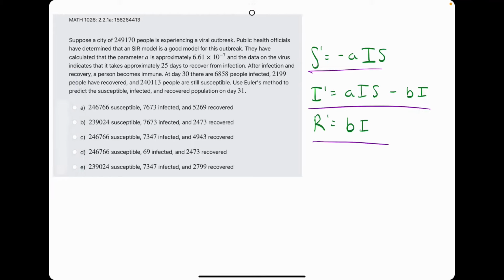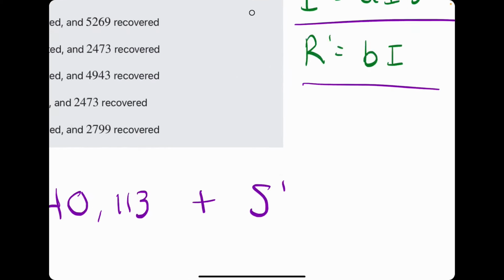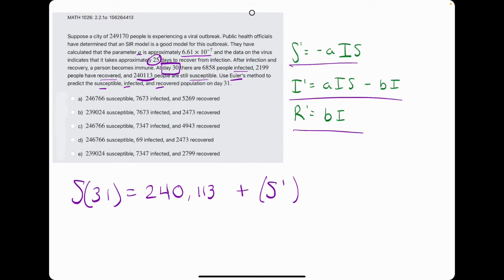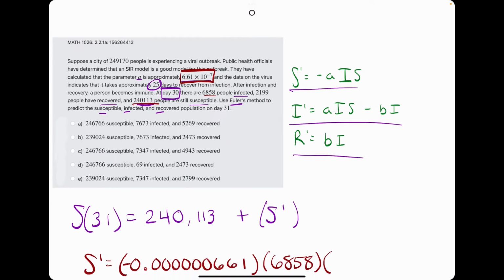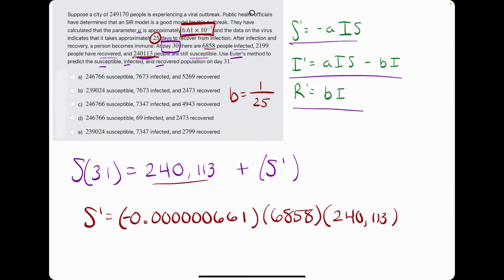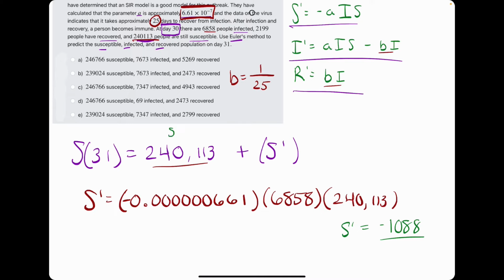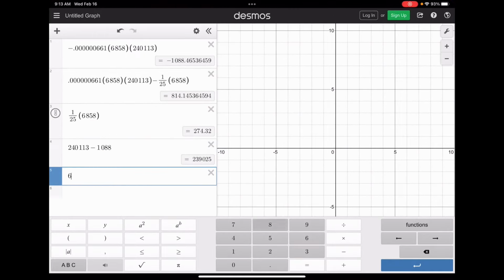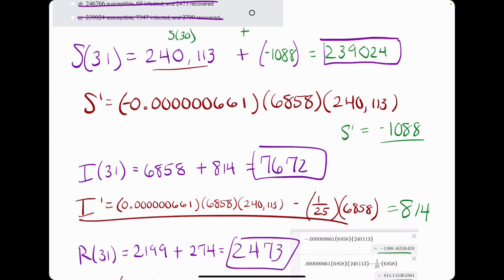Quiz 4 problem 2.2.1a (VT MATH 1026)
00:00 Hokie dokie
00:10 Goal: Find S', I', and R' then find S, I, and R at day 31 by adding S(30) to S', I(30) to I', and R(30) to R'
02:20 Find S', I', and R' (using SIR model equations)
05:20 Find S(31), I(31), and R(31)